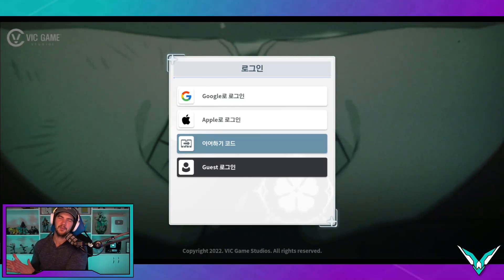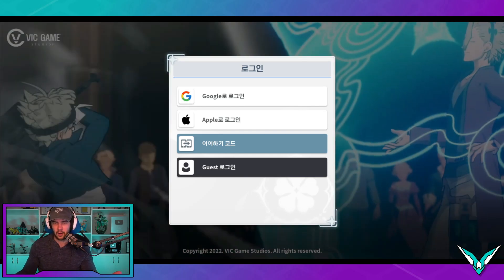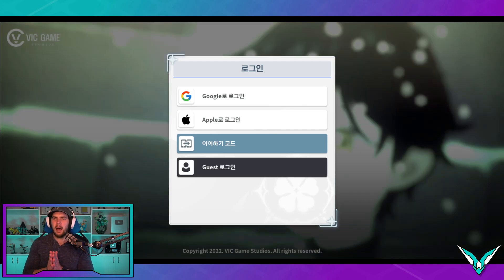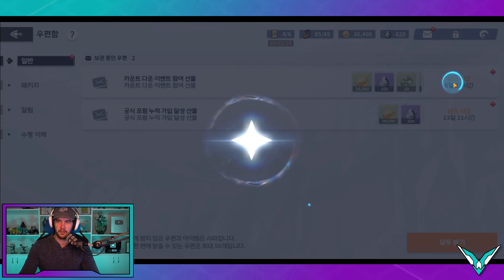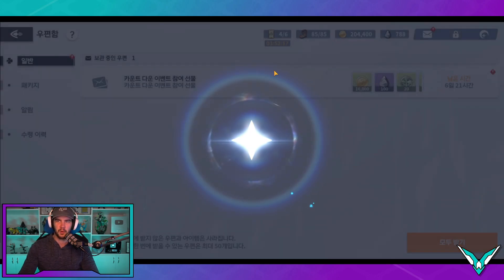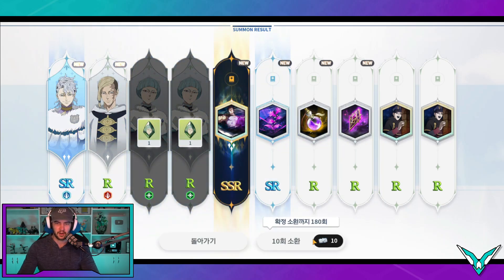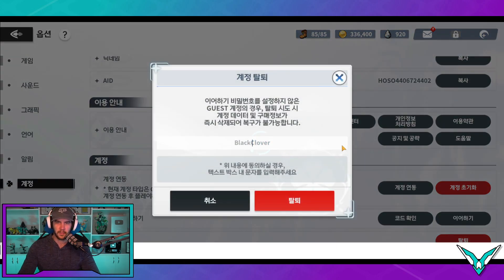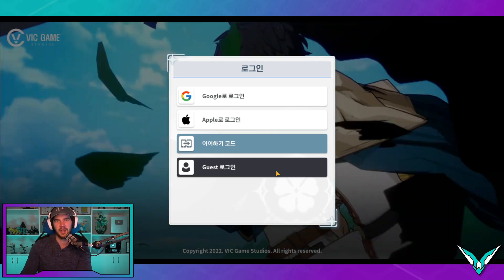BLACK CLOVER MOBILE REROLL GUIDE!!! [Rise Of The Wizard King KR]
Black Clover Mobile: Rise of the Wizard King Reroll Guide.

                          🔥 MY STUFF 🔥